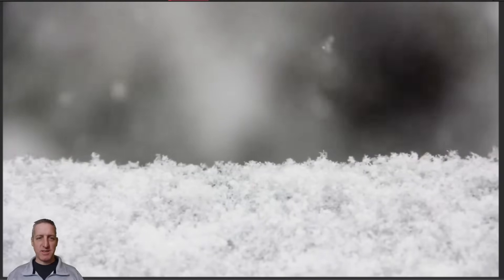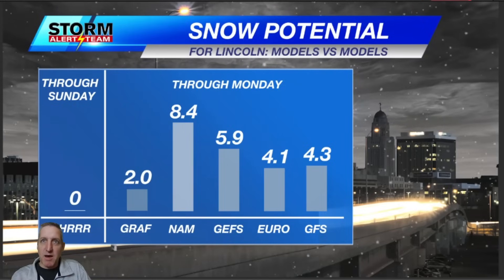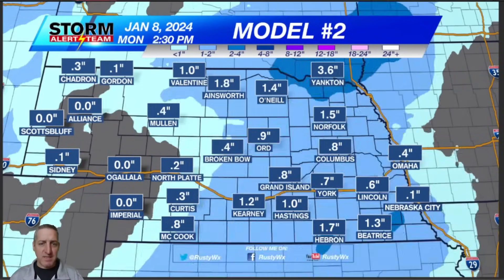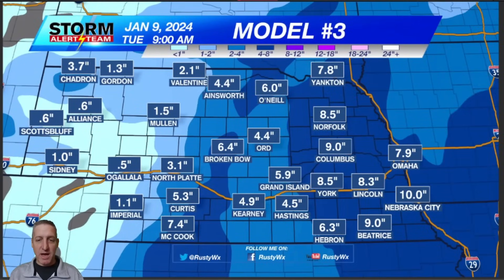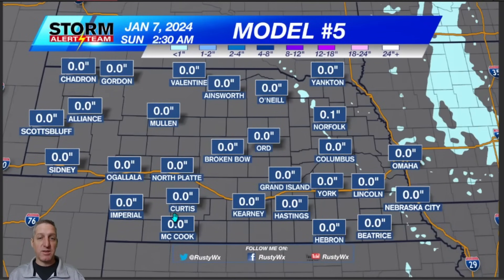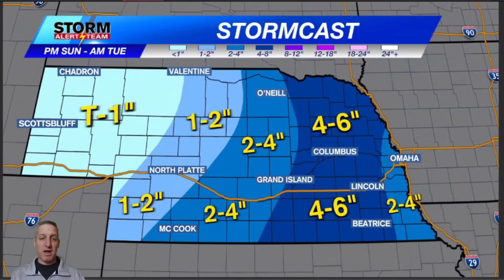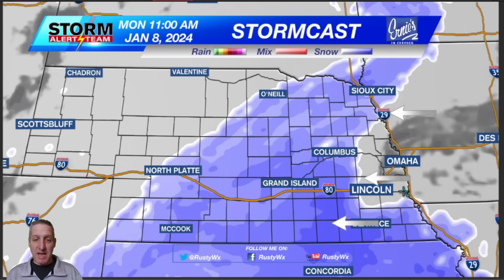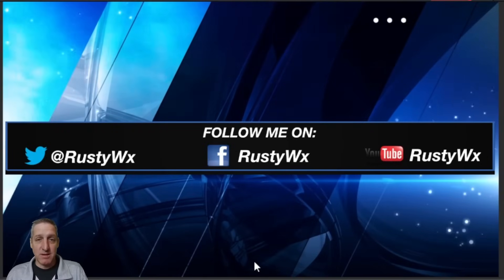Snow is Headed Our Way!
The weather models are coming into agreement, some more than others. Let's take a look at what they are saying and what I have for my own forecast!